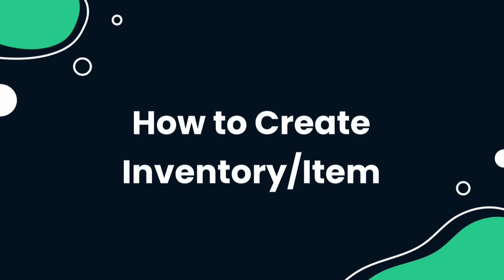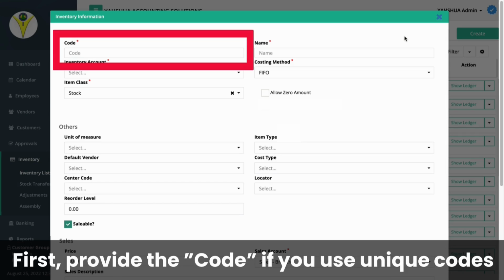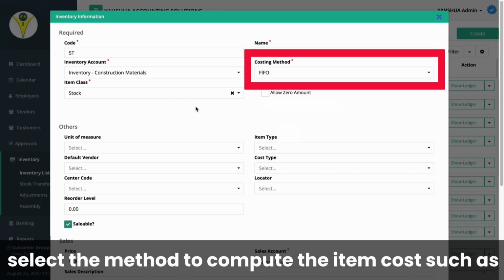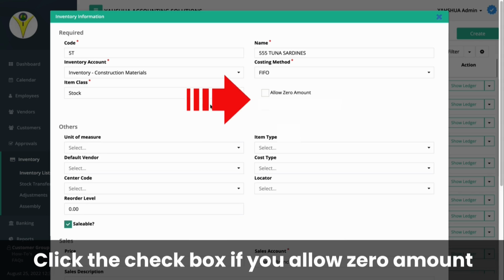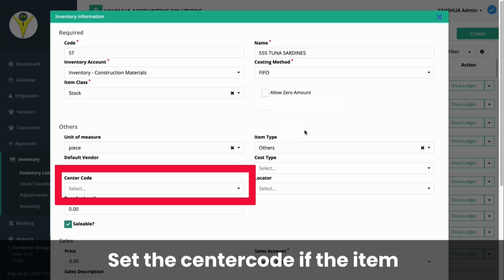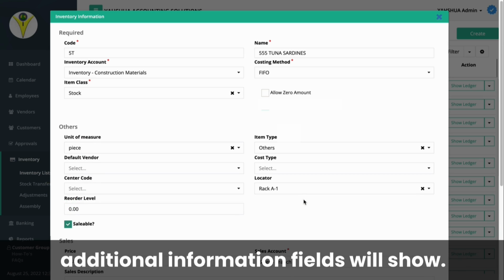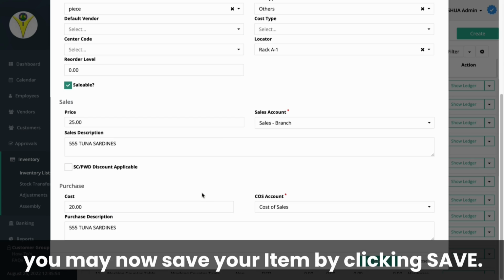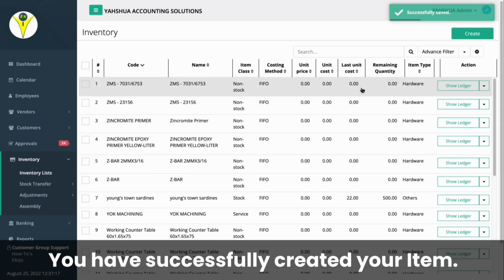Create Inventory - YAHSHUA Books Tutorial